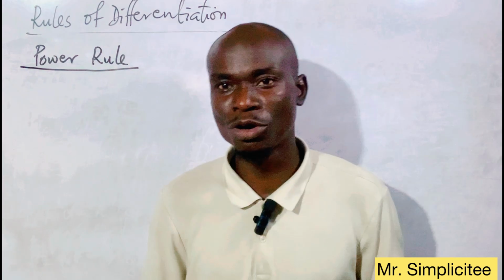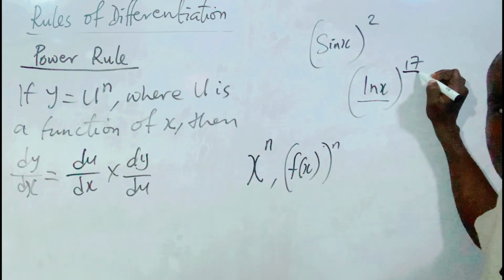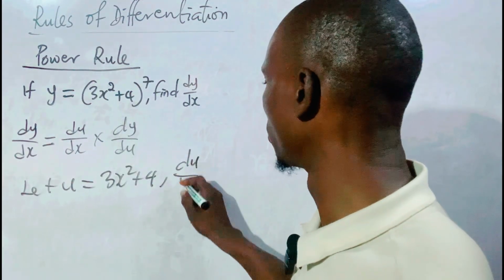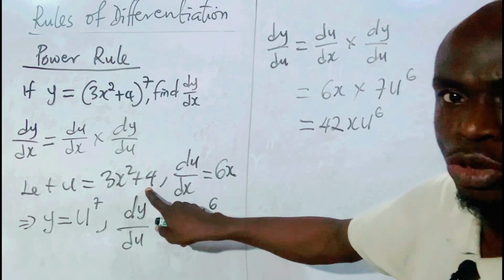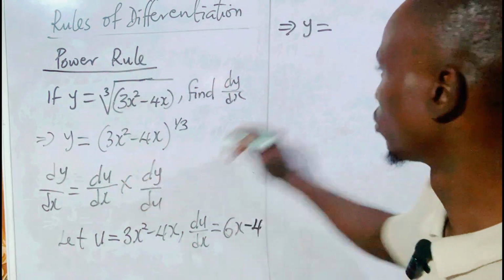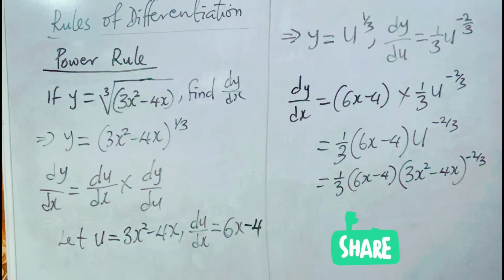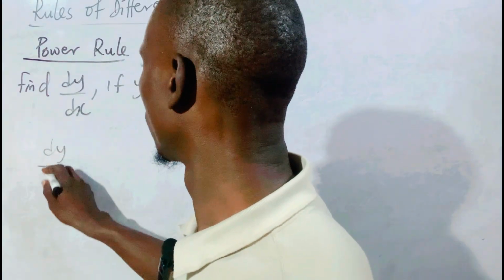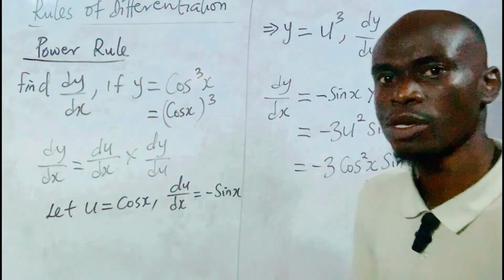"Differentiate with Ease: The Power Rule Demystified!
Get ready to *IGNITE YOUR CALCULUS SKILLS*! 🔥💥

"Unleash your inner math wizard with the POWER RULE! ⚡️ In this explosive video, we'll blow the lid off the secrets of differentiation and show you how to tackle even the toughest problems with ease. 💪 From zero to hero, you'll master the power rule and be solving derivatives like a pro in no time! 💥 Watch now and level up your calculus game! 🚀"